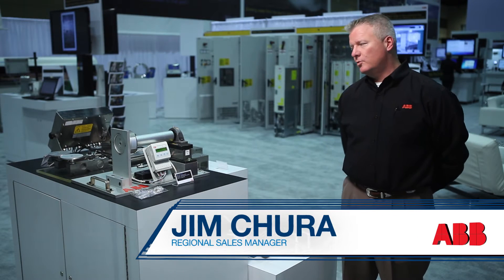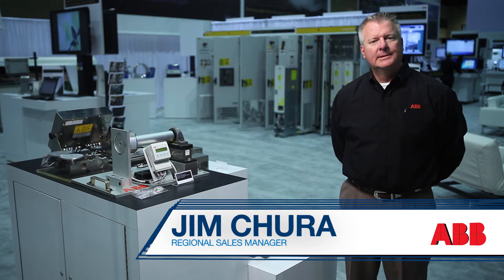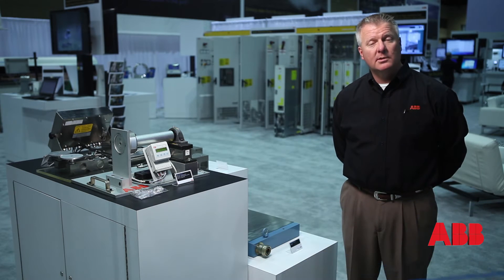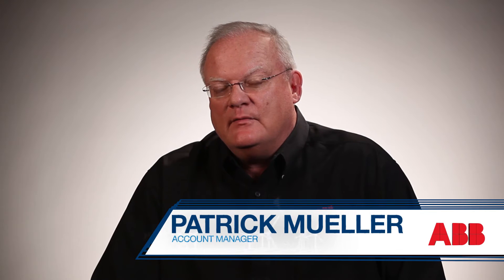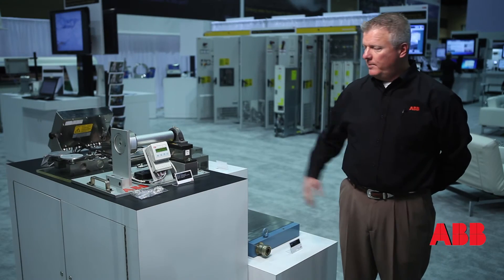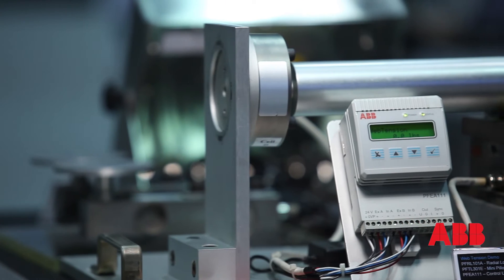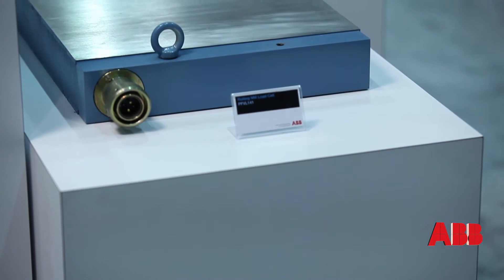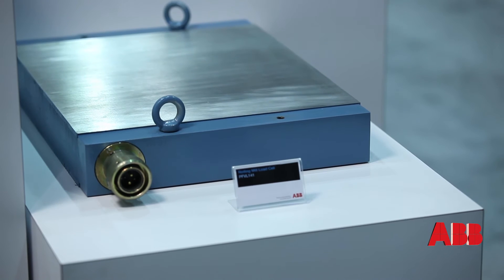ABB Force Measurement Solutions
Overview of load cells and pressductor technology